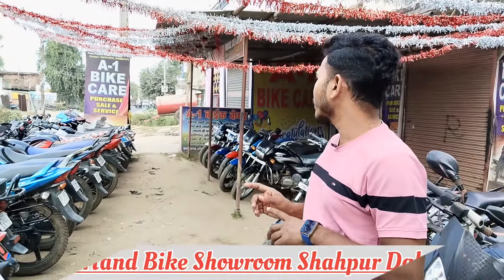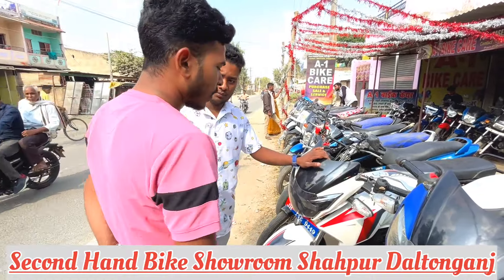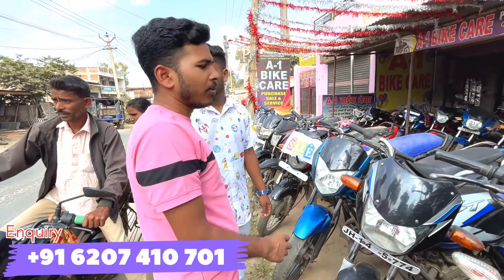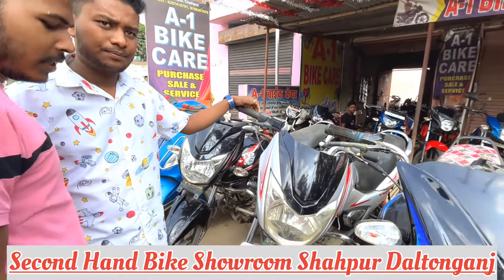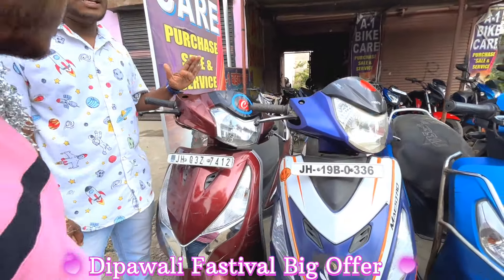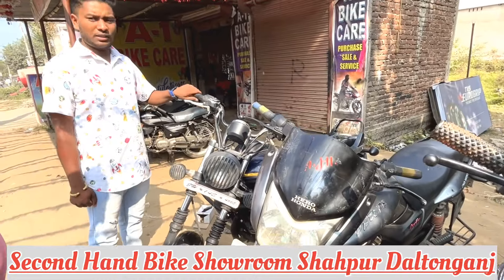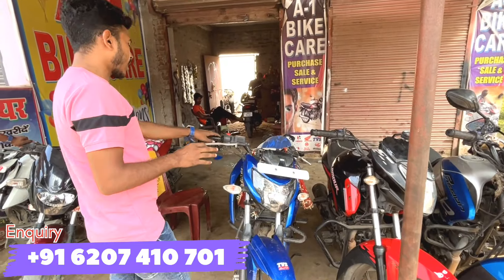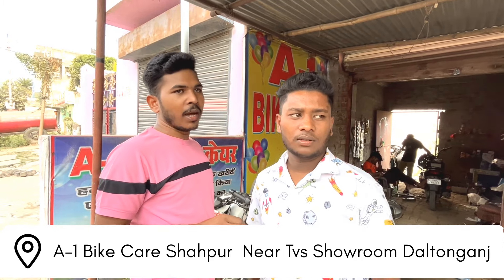🔥 डाल्टनगंज सेकंड हैंड BIKE 👉 मात्र 17,999हज़ार में |अपची,Scooty,गलेमर || Used bike in Daltonganj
नमस्कार दोस्तों मुझे उम्मीद है कि यह वीडियो आपको पसंद आया होगा थैंक्स फॉर वाचिंग दिस वीडियो धन्यवाद!!🙏🙏

मेरे चैनल पर आने वाली वीडियो को देखने के लिए चैनल को सब्सक्राइब करके साइड में नोटिफिकेशन  बेल पर क्लिक करना ना भूलें क्योंकि मैं जब भी वीडियो अपलोड करूं तो नोटिफिकेशन सबसे पहले आपको प्राप्त हो धन्यवाद !!🙏🙏